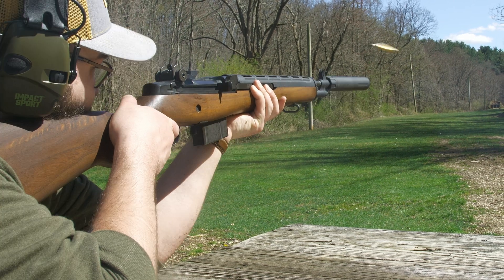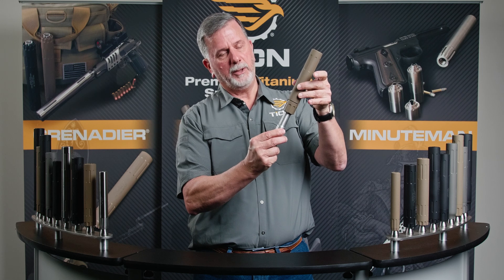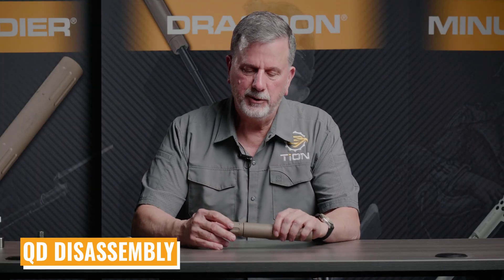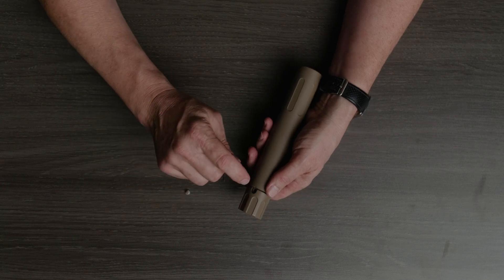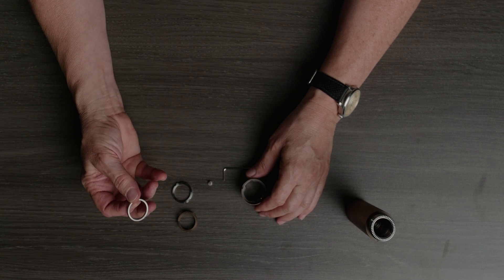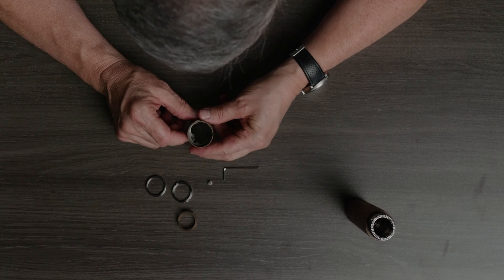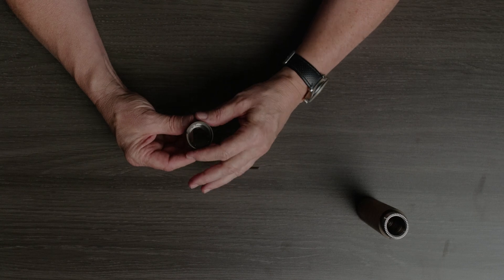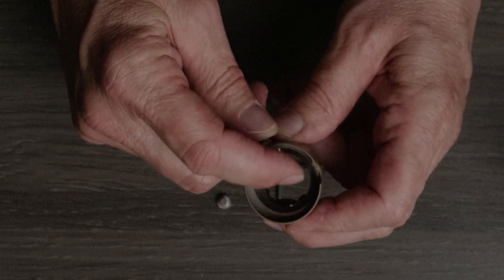Benefits and Disassembly of TiON’s Dragoon Quick Disconnect System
There are many benefits to our Dragoon’s Quick Disconnect System, including perfect Repeatability and ease-of-use with an extended forend. Watch this video for a detailed breakdown of the Dragoon QD System, and to learn more about the benefits of this system.

To learn more about our Titanium Mounts for the Dragoon QD System, select the video at the end.

Product Families:
⚙️ Minuteman - Rimfire
⚙️ Grenadier - 9mm & 45 Caliber Handgun
⚙️ Dragoon - Rifle and Specialty Calibers